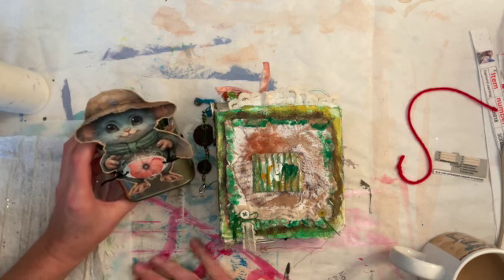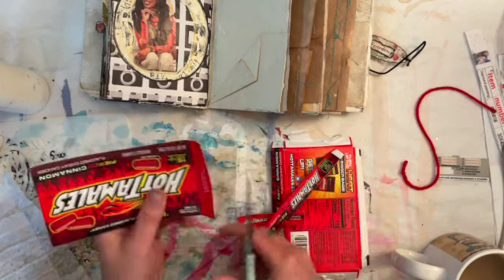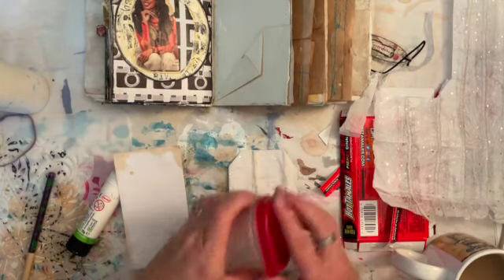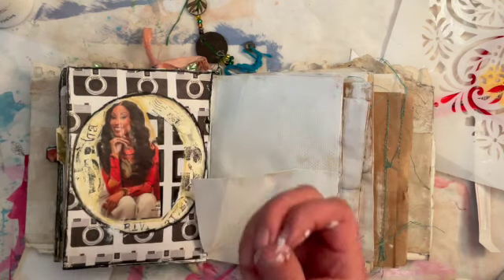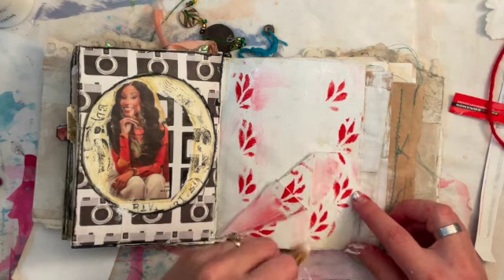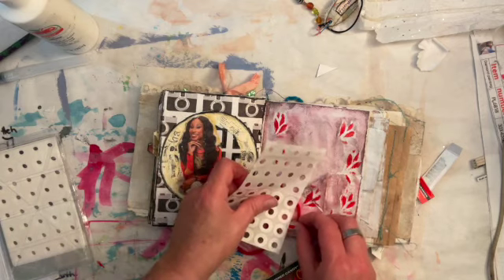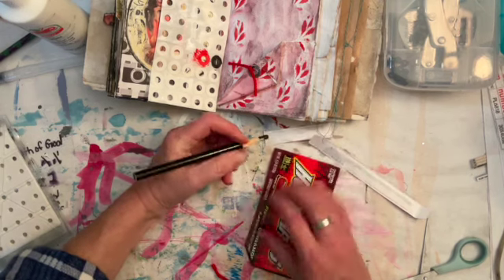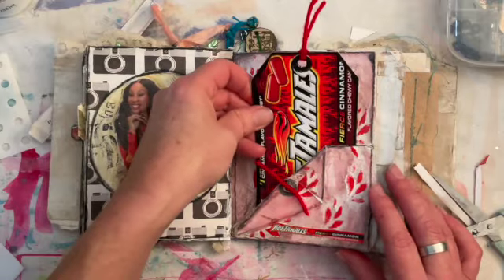dephemerember: Prompt 14: Forgotten Snacks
Welcome to Dephemerember 2023 hosted by @luiseheinzl
and @49dragonflies
Join us as we work in our Junk Journals and follow along with prompts  provided by these  lovely hosts.
I will be working in my beer box journal and of course I have Ephie here to support and keep me company.  He hangs out by my desk and is pretty quiet.  He knows I have a lot going on in my head and 3 puppies underfoot, so he doesn't want to bother me too much.
Thanks for stopping by and I do hope you enjoy this series.  I'll talk  to you later!  Love and Hugs, Keturah